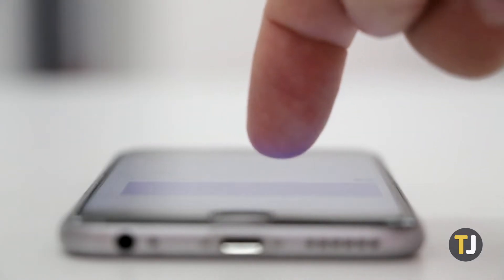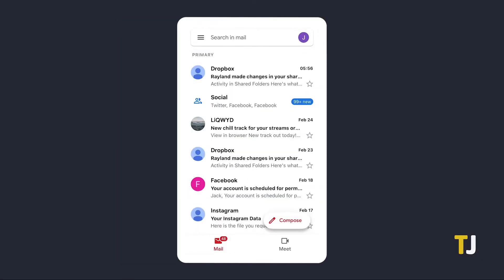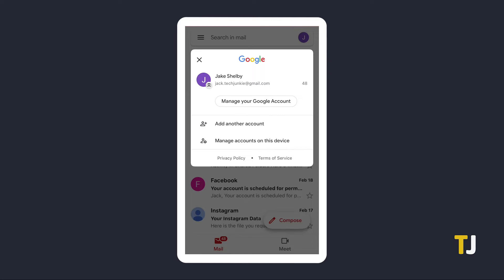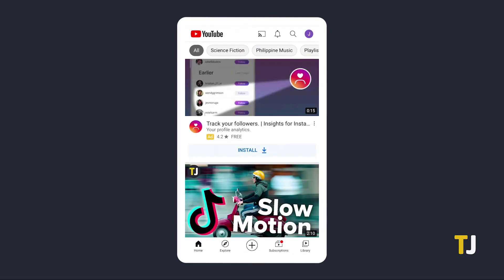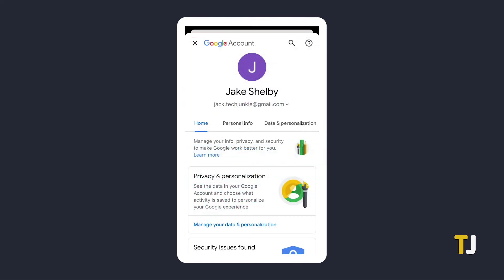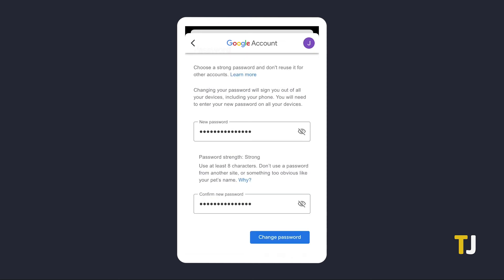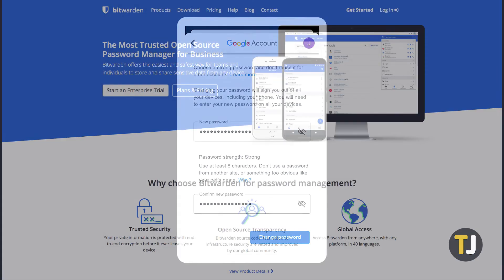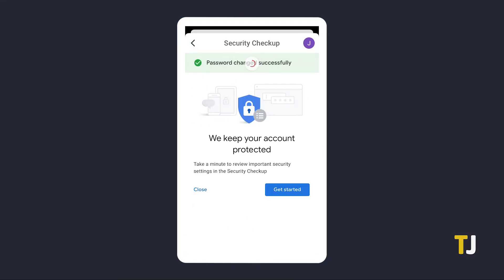How to CHANGE Your Gmail Password on iPhone/iPad!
Keeping your Google account secure should be a top priority to keep your data safe, so if you’re feeling like it’s time to update your password, this is how it’s done on iOS.